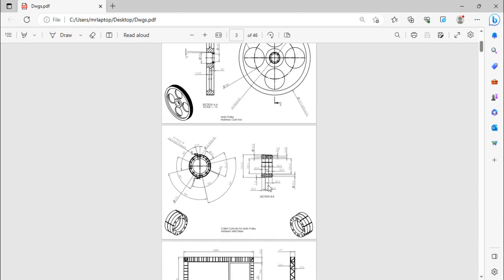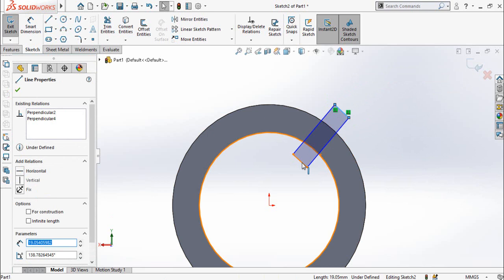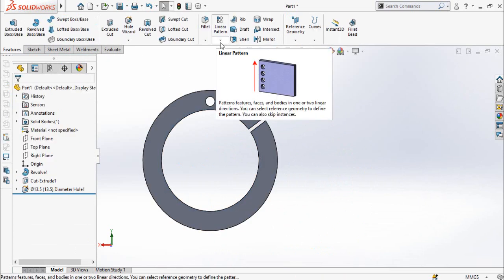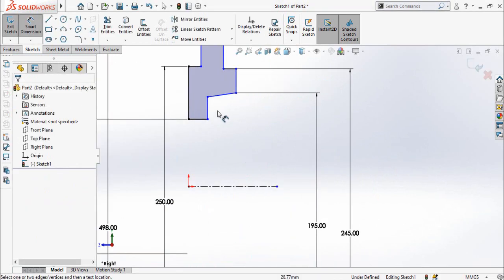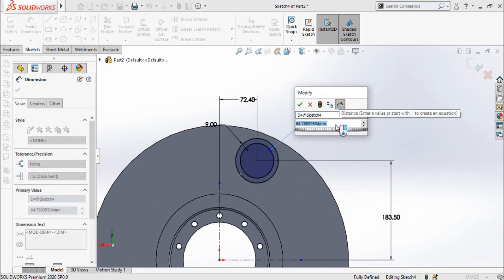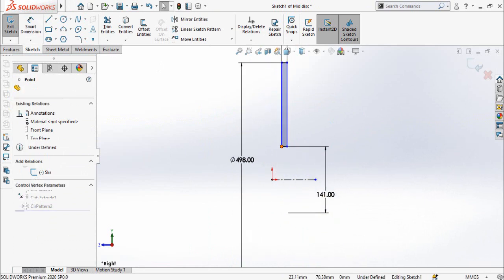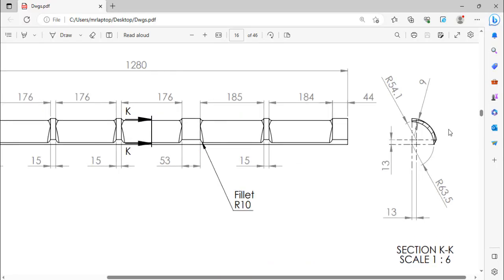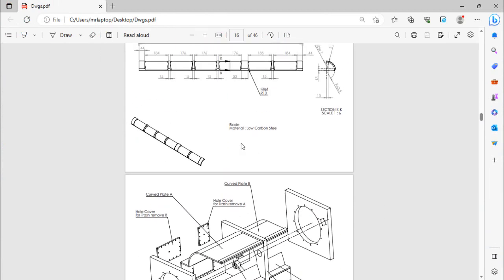Cross Flow Turbine Complete Project SolidWorks Series Pt 5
Another solidworks tutorial series in which I will make a complete cross flow turbine in solidworks.
In this Video I will draw Runner for the cross flow turbine.

I will design all parts of cross flow turbine for example Runner of cross flow turbine, runner blades, shaft, guide van of cross flow turbine, pulleys, and many others. I will also assemble the whole cross flow turbine in solidworks, keep watching this solidworks tutorials series, you will learn solidworks from basics to advanced level.
1. SolidWorks                                                         2. Hydro Power
3. FYP Designing and Manufacturing.               4. Electrical Engineering
5. 3D Printing                                                         6. Low RPM Alternators
                                7. Manufacturing of Hydro Turbines